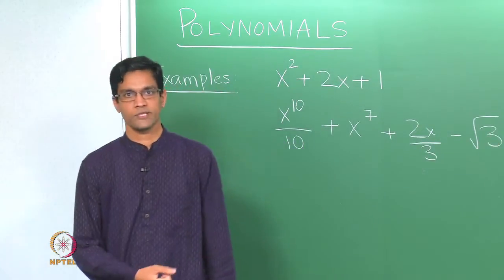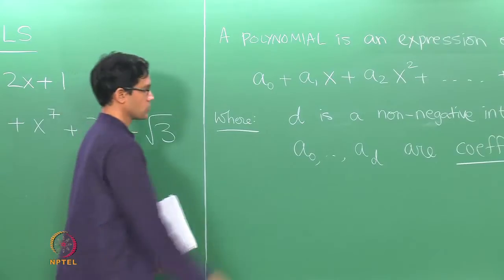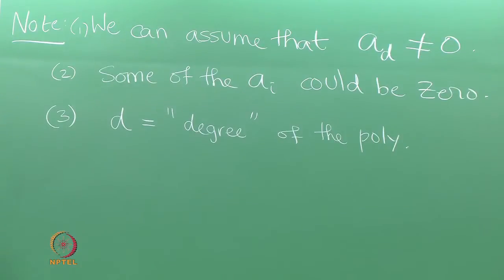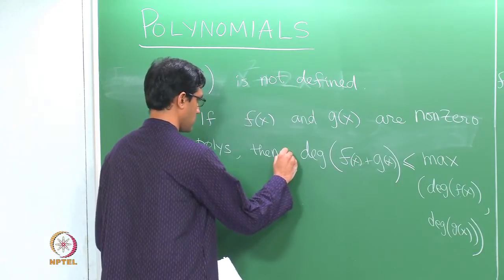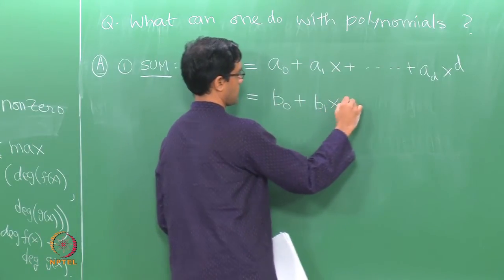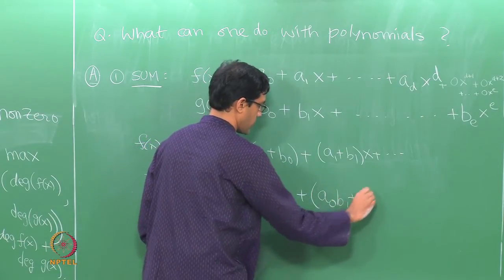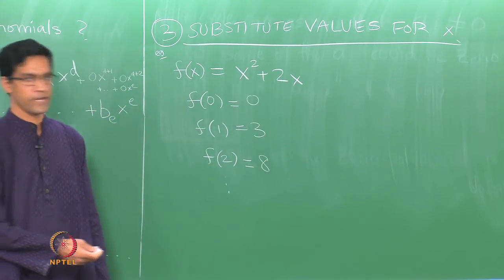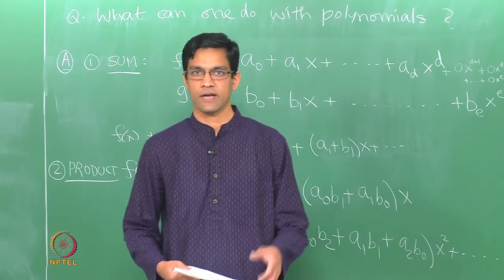Lec 1 A